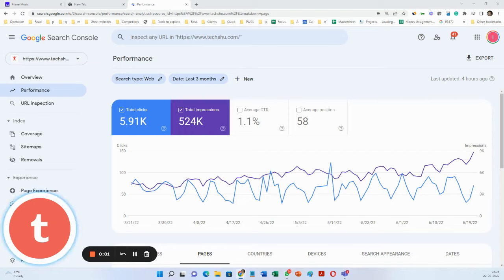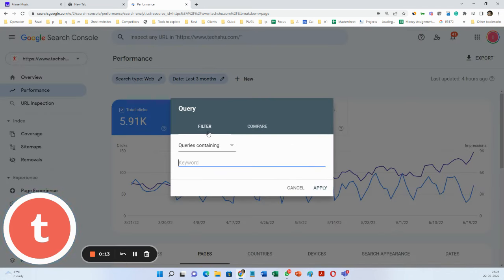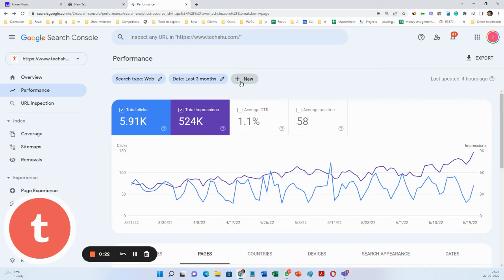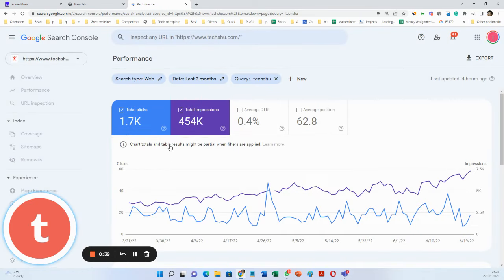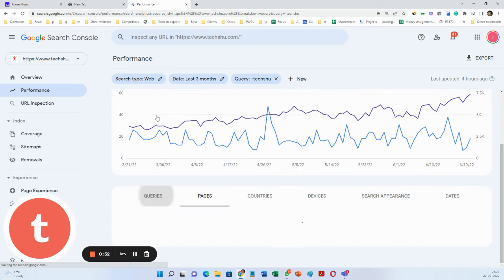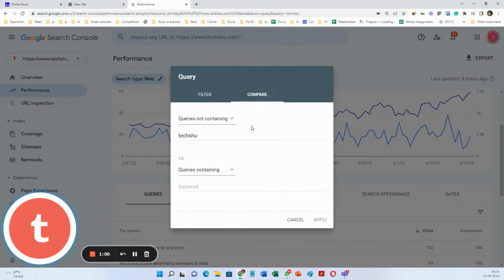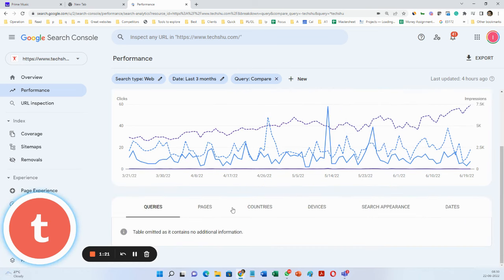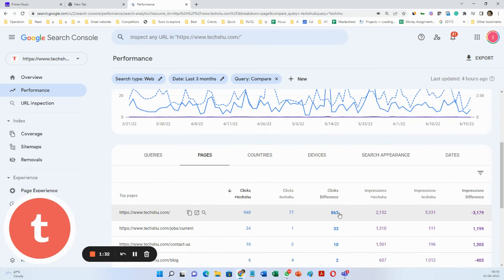Google Search Console compare feature in performance reports : TechShu Industry Update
Google has a new compare feature in the Search Console performance report which allows you to compare by query or pages across clicks, impressions, and other metrics. This feature can be very useful in debugging Google Search issues with rankings, indexing, and potentially crawling.

For a quick and free consultation, let us know your business objectives by filling up the form